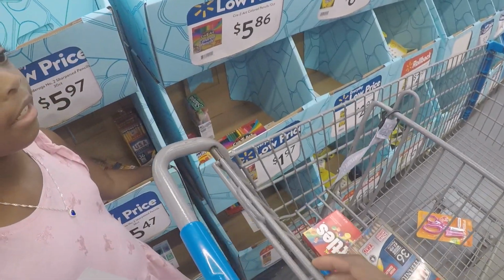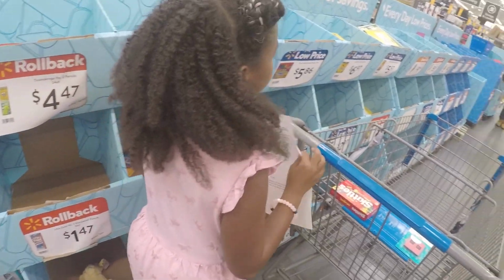Back To School Supplies Haul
Welcome to the Beard Family Vlogs! We created this channel to share our life journey!!!